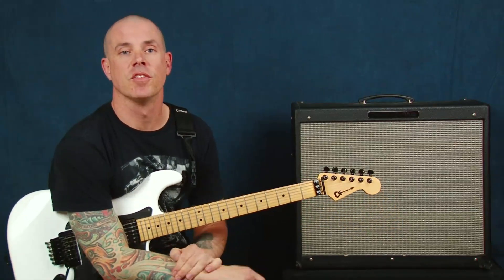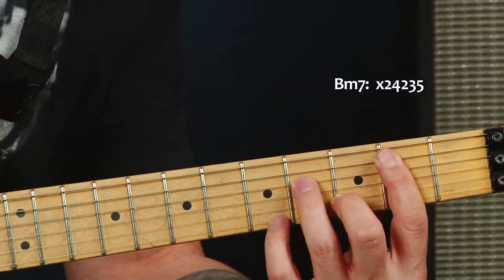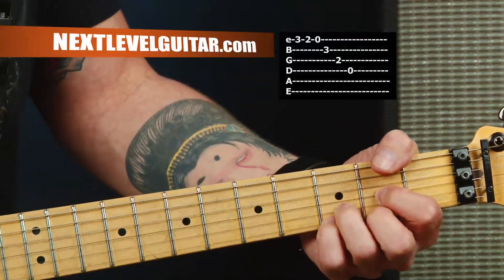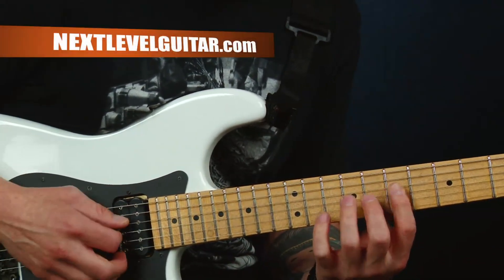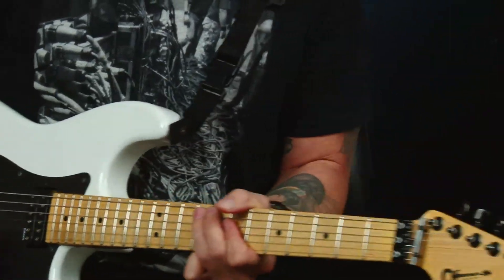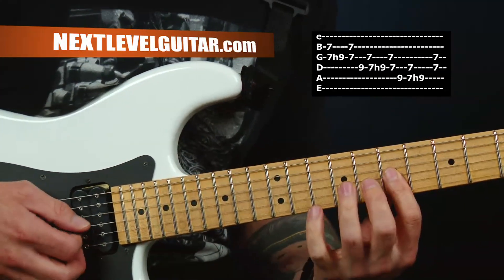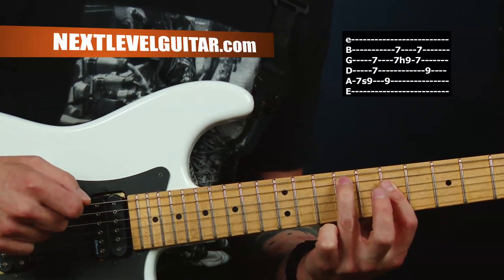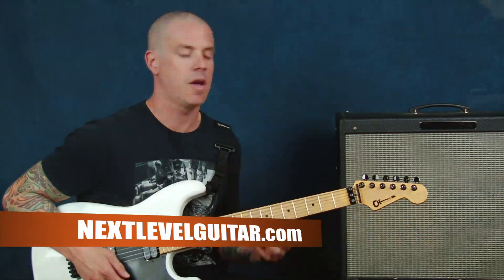Electric Guitar lesson classic Journey inspired chords picking melody create songs Lights style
click NOW for a FREE Video guitar lesson that is not on YouTube & a FREE coinciding eBook from Next Level Guitar.com
Electric Guitar lesson classic Journey inspired chords picking melody create music songs Lights style